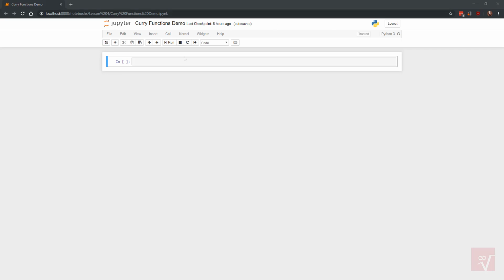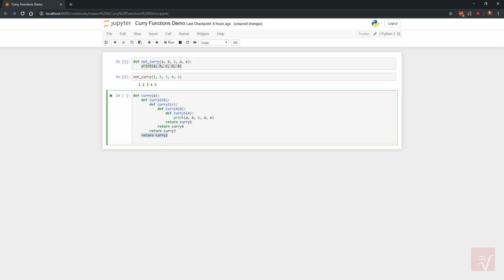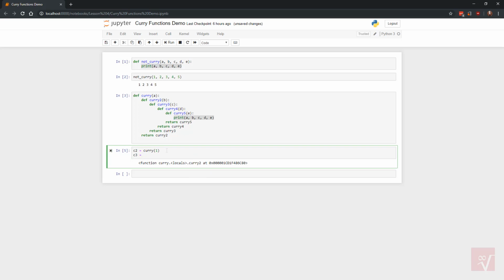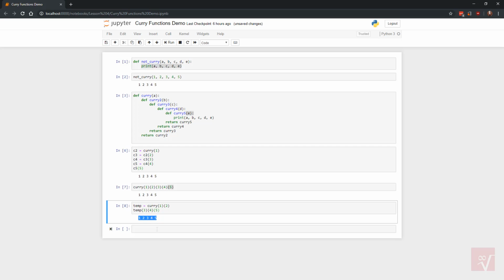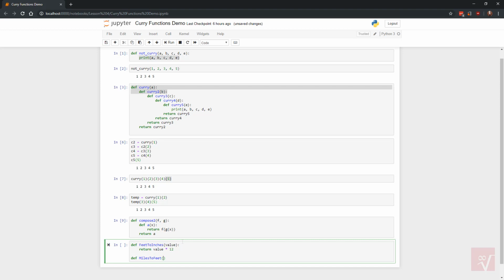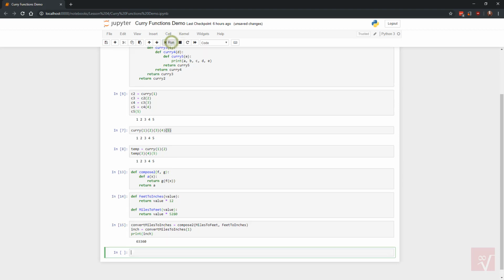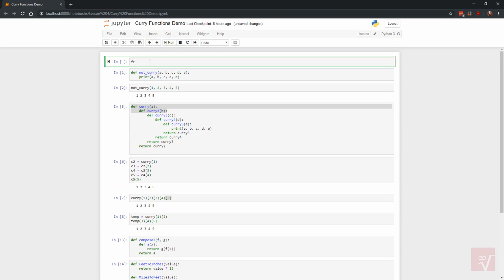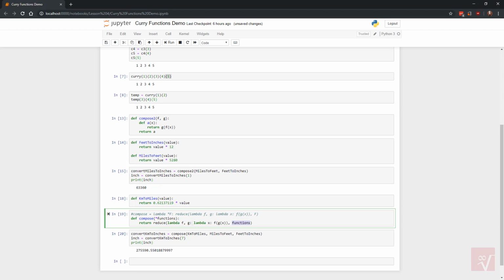Currying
Currying Functions in Python